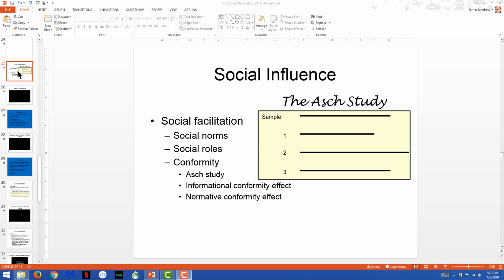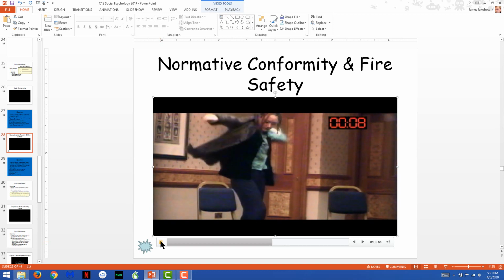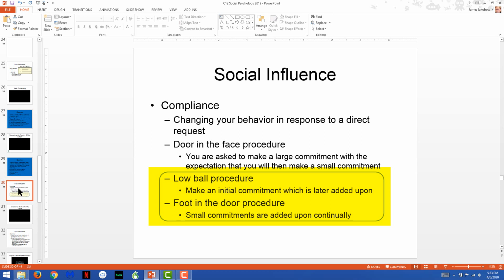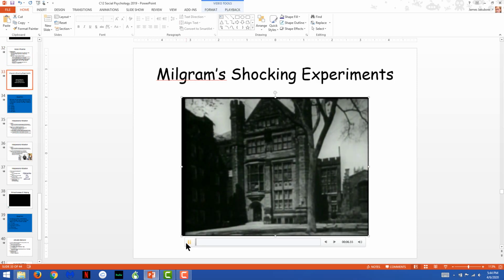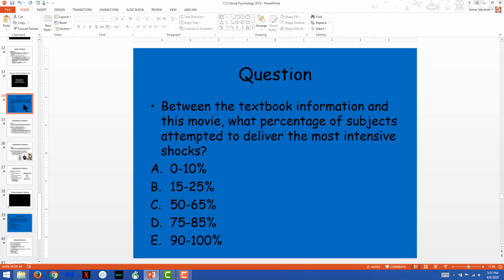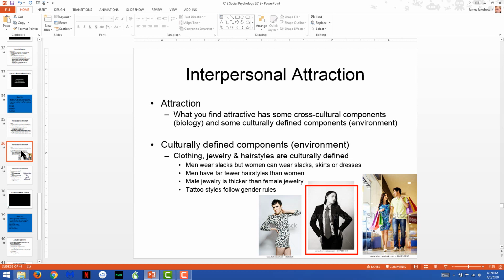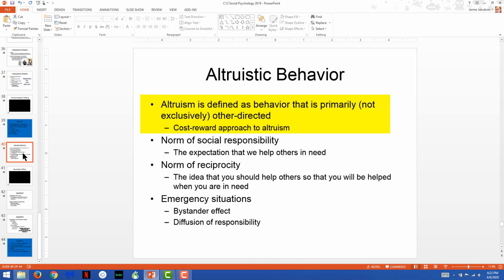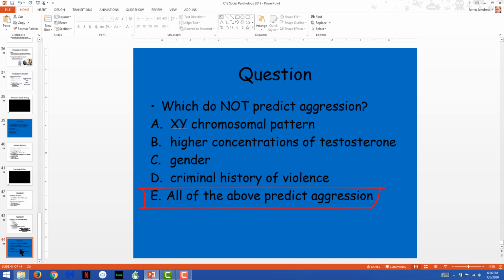Social Psychology: Miscellaneous Topics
A college lecture on Social Psychology excluding Social Cognition.